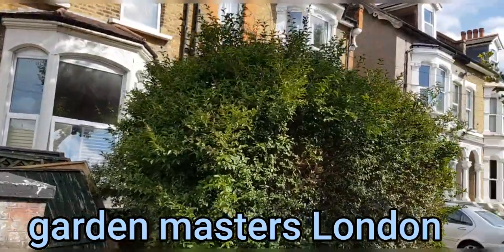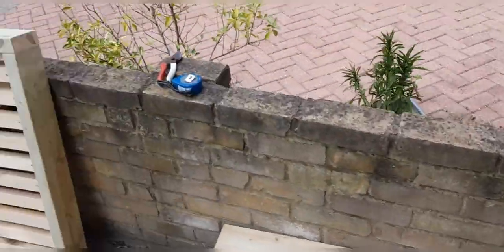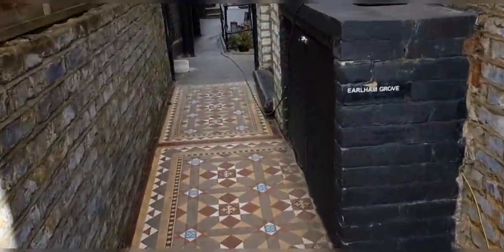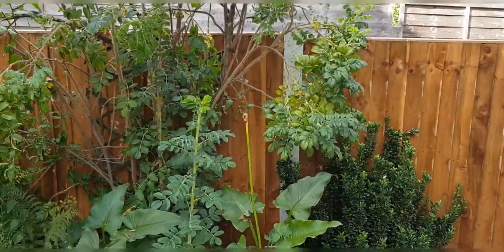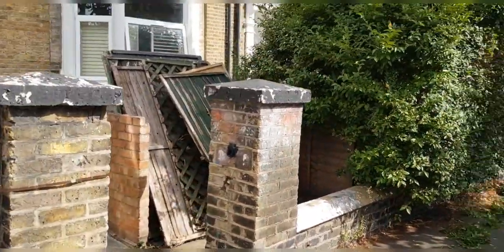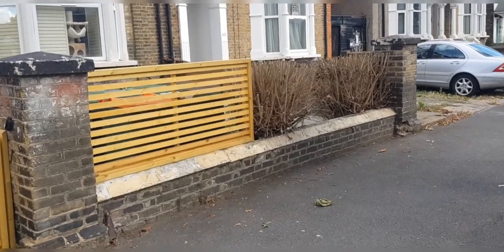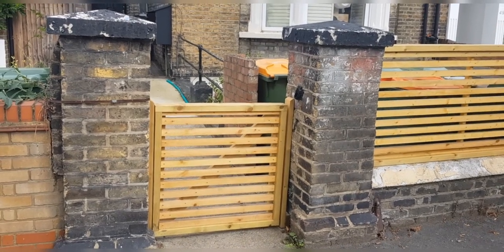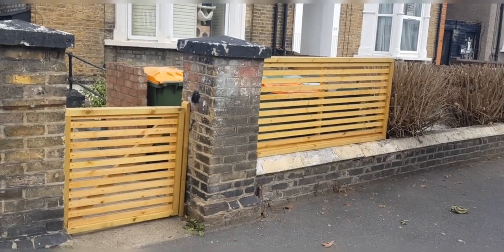nice little job